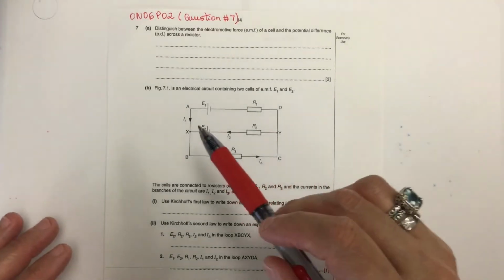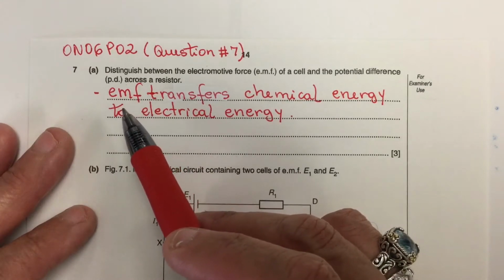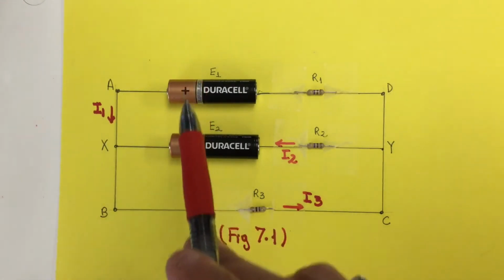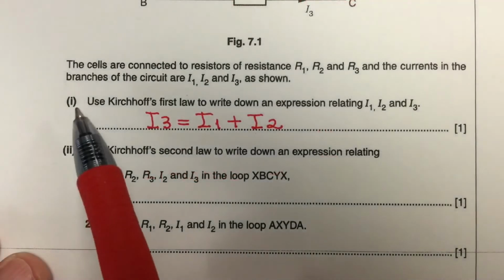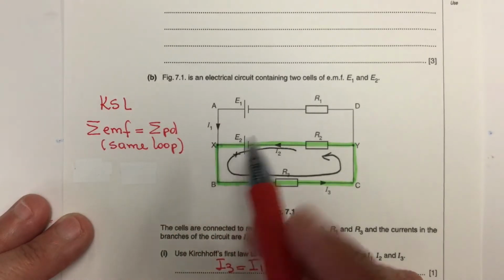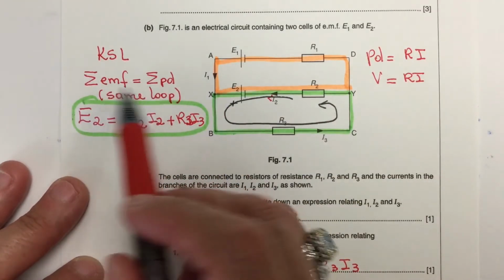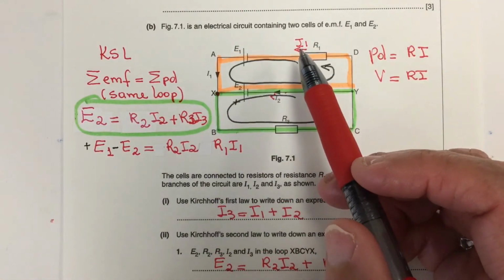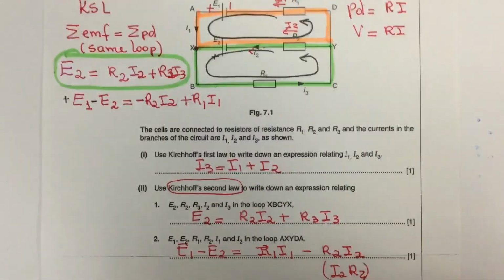ON06P02 (QUESTION#7) KIRCHHOFF'S FIRST AND SECOND LAWS PROBLEM